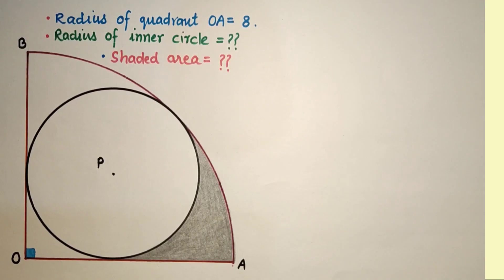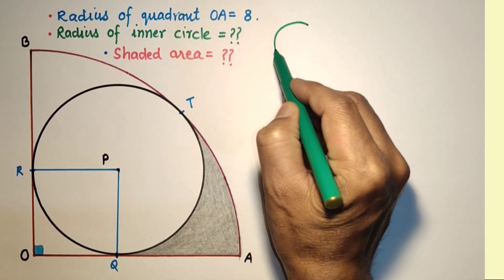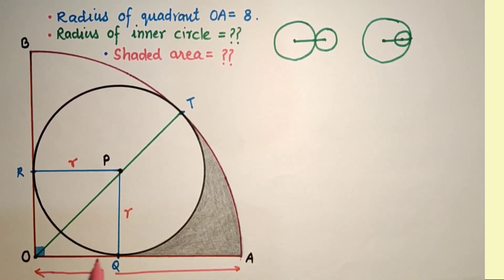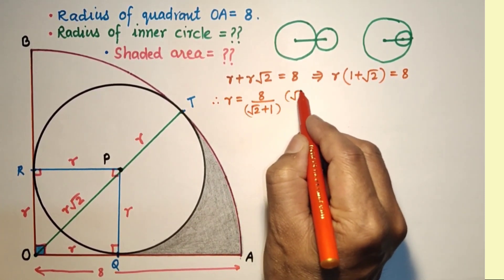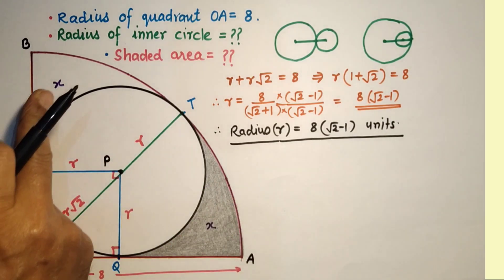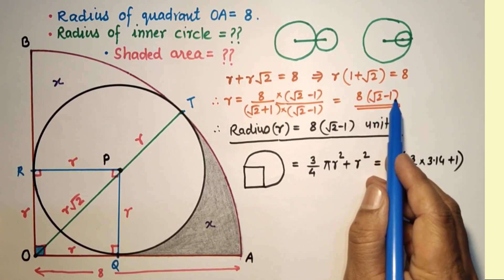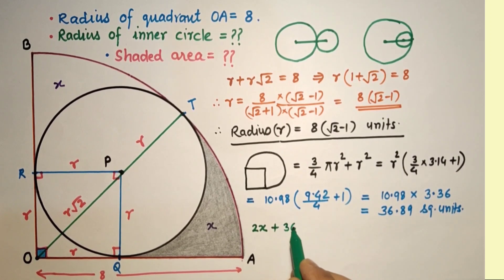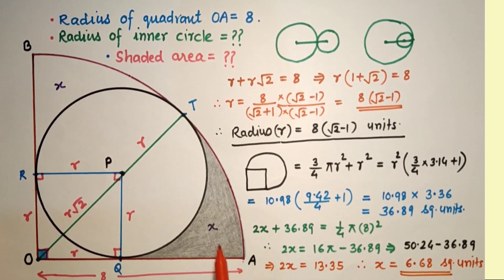Radius of Inscribed circle = ?? 🤔 || Area of shaded region = ?? 🤔Given that radius of quadrant = 8.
In this question, we are given the radius of the quadrant = 8. Inscribed circle touches the quadrant at three distinct points. We have to find (i) the radius of the inscribed circle. (ii) the area of the shaded region.